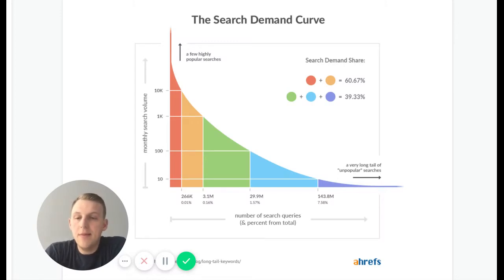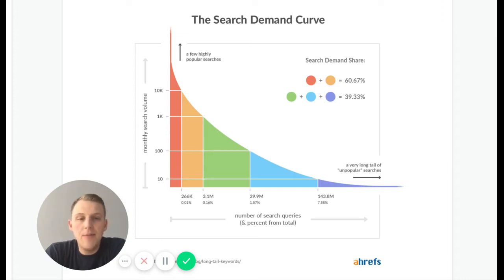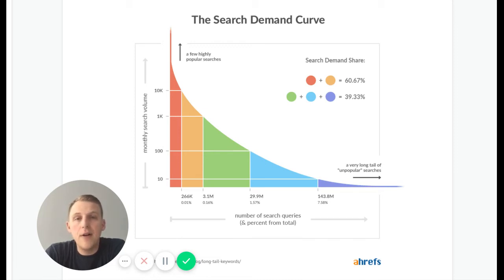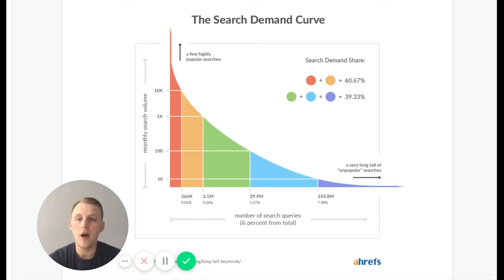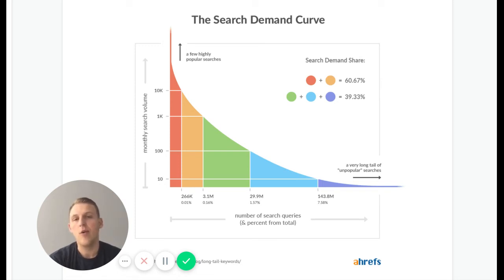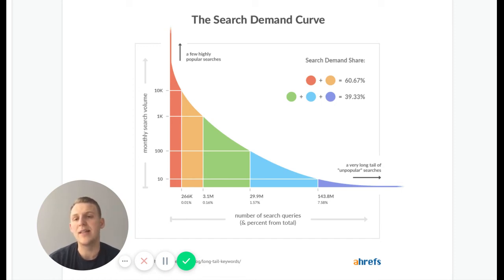Head Keywords vs Long Tail Keywords | Lesson 15